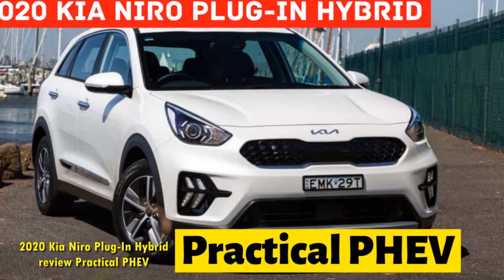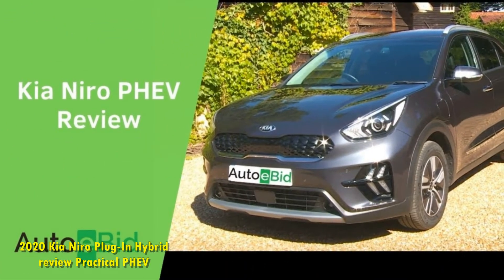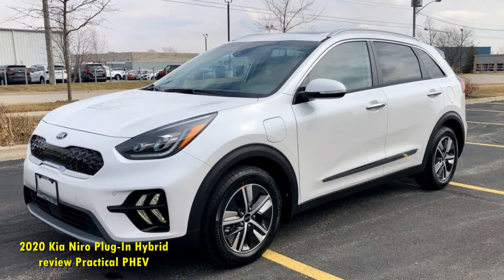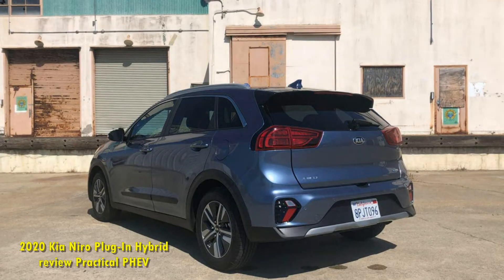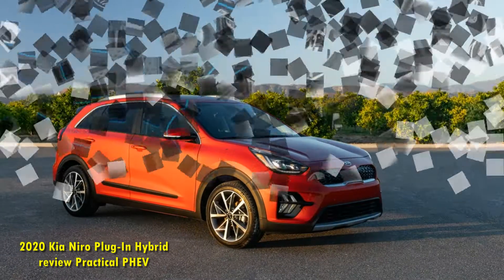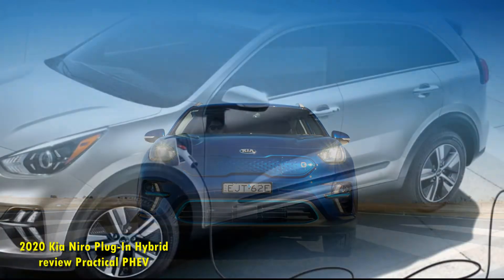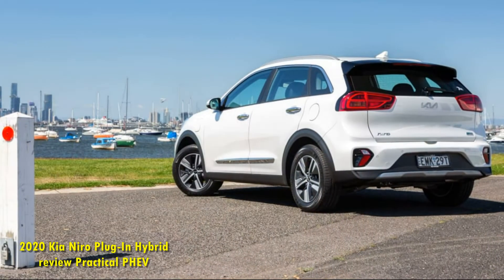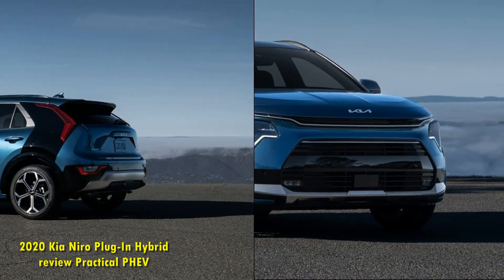2020 Kia Niro Plug In Hybrid review Practical PHEV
The Kia Niro range is actually quite interesting. It's a trio of hatchbacks, all of which are electrified. There's the conventional hybrid for folks just dipping their toes in the green space, or the full EV, for those who are taking the plunge. For me, though, I think the best of all worlds is found here, in the Niro plug-in hybrid.